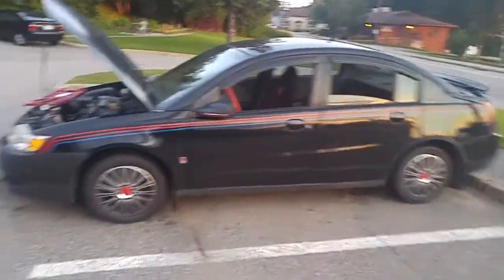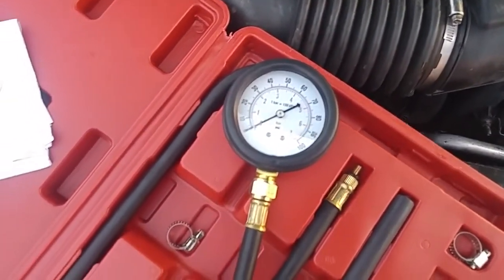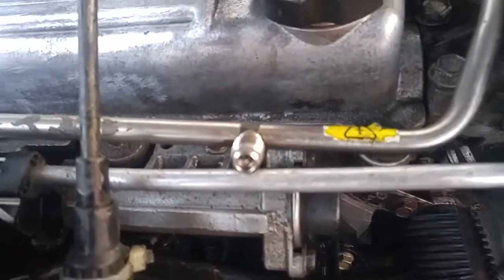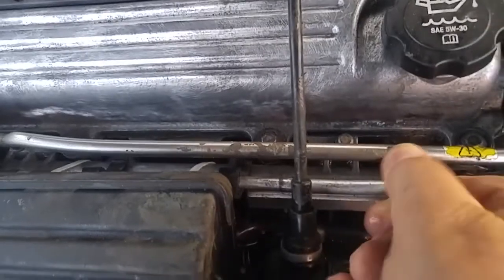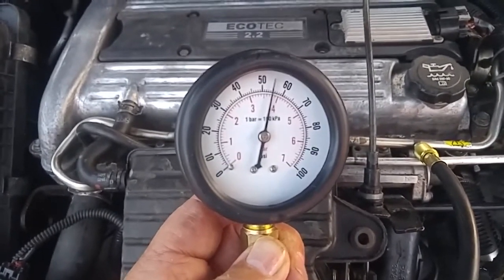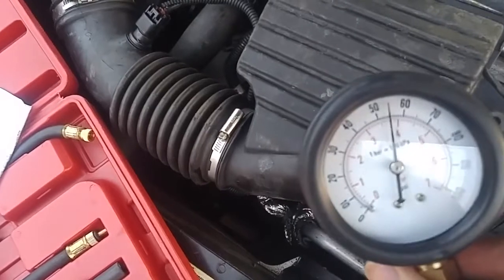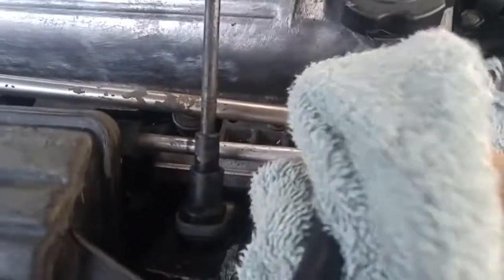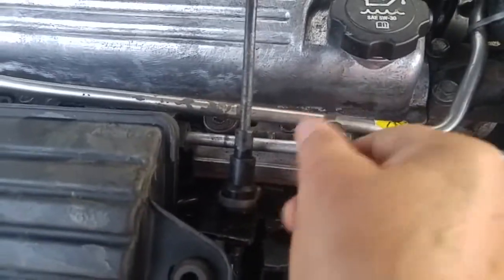Checking Fuel Pump Pressure on 2.2 Ecotec Engine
When checking the operation of your engine, testing the fuel pump pressure is an important step. This can tell you if your fuel pump or fuel pump filter needs replacing.